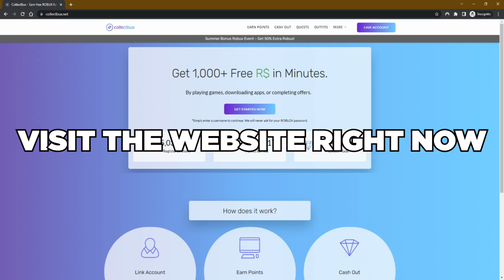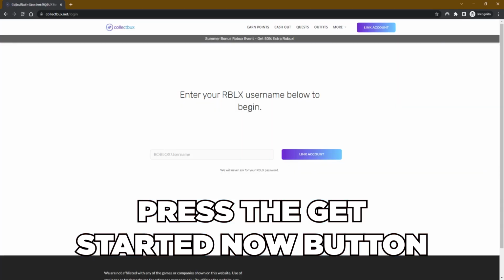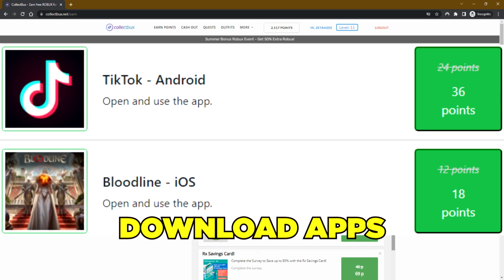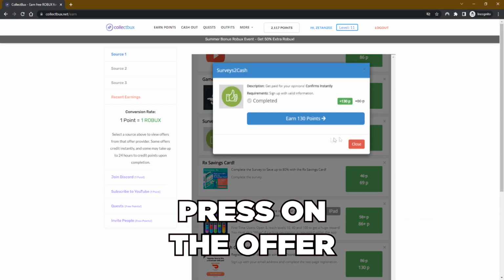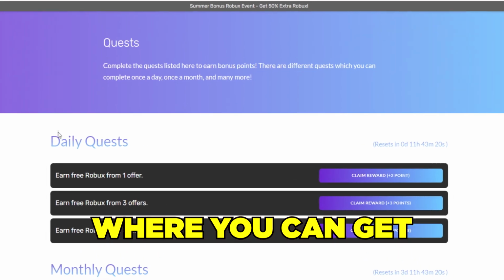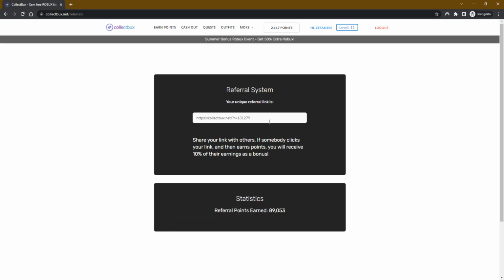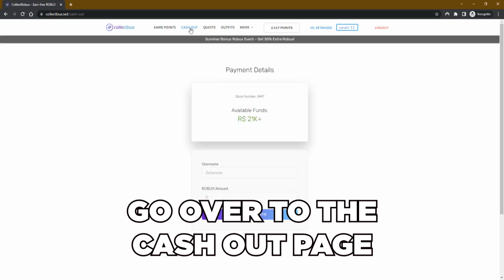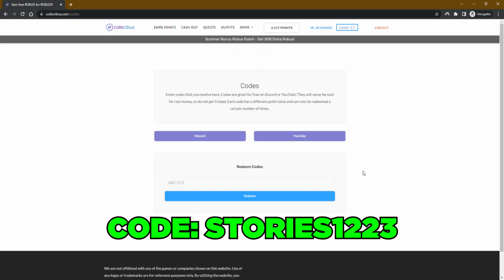🤩 OMG Free Items on Roblox! || Roblox How To Get Free Robux 2022 *1,000+ ROBUX IN MINUTES*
This video took inspiration from Caiz, Glitch, NicsterV, GrayPhiny, Yobux, Flamingo, Rexex, Laky, KreekCraft, SeerRblx, HelloItsVG, RazorFishGaming, iQeeDS, AlphaBolt NATION, Supershiftery, Gaming Dan

What is Robux
Robux is the money of Roblox, with Robux you can buy items from a huge catalog of customization items for your character. Robux can be purchased on the main Roblox site or obtained for free, as I'll explain in a moment.

🤩OMG THIS WORKED! Roblox How To Get Free Robux 2022 *1,000+ ROBUX IN MINUTES*